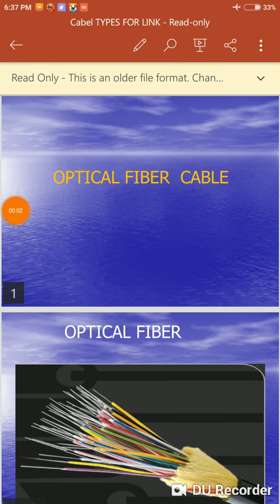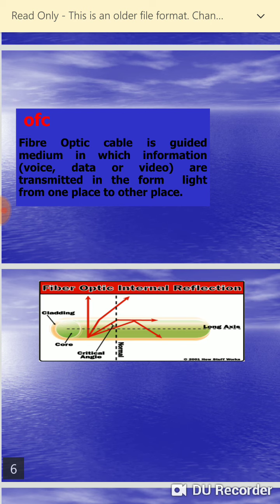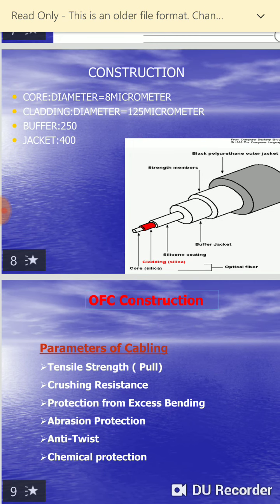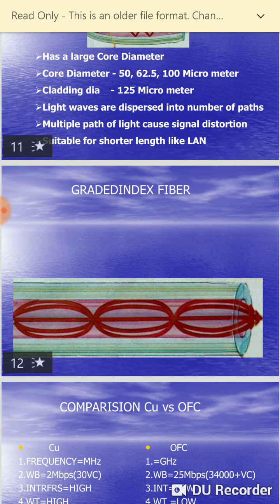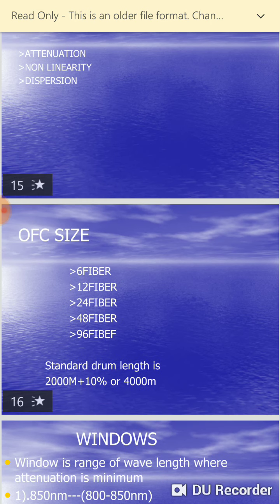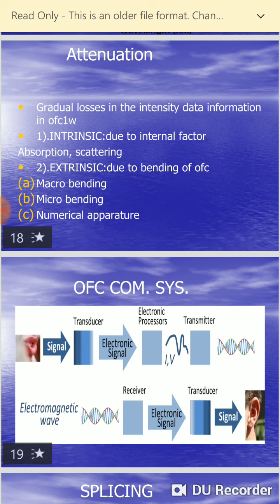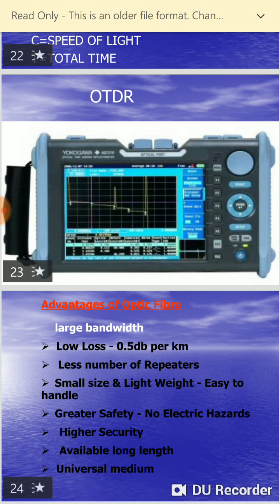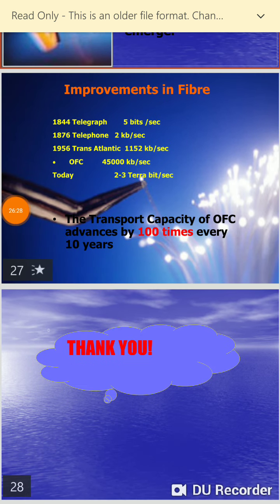Basics of optical communication